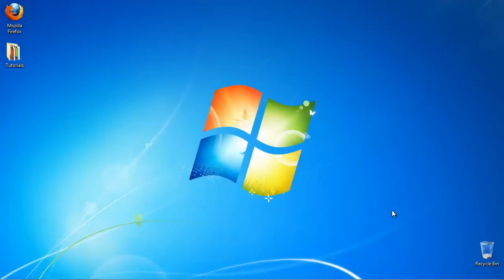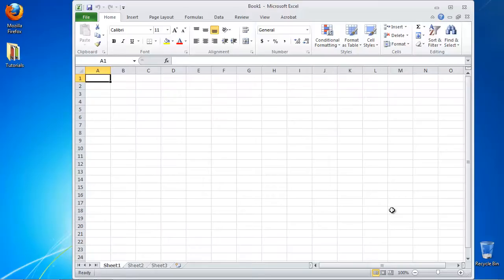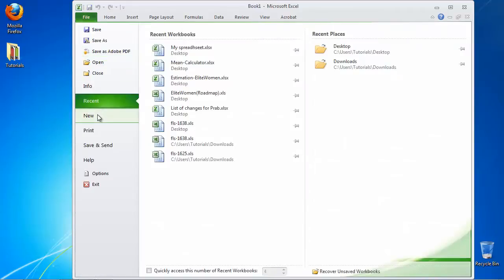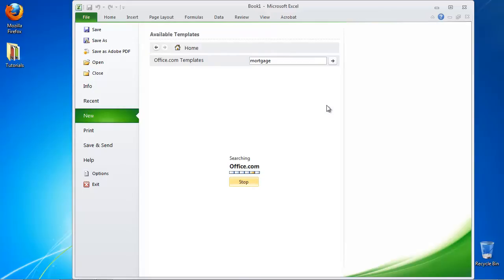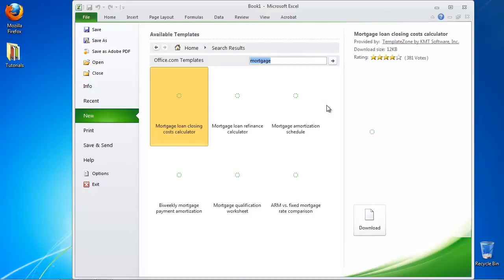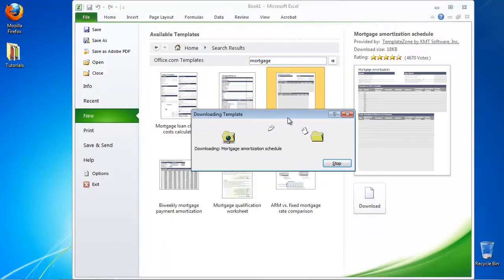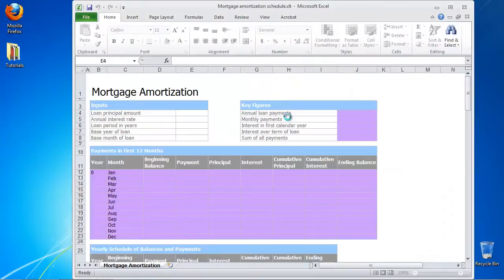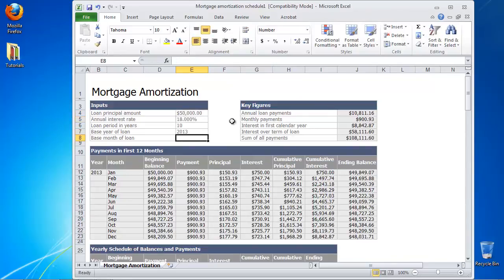How to Use Excel as a Full Mortgage Calculator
In this tutorial you will learn how to use Excel as a full mortgage calculator.

Prerequisites: Microsoft Excel.

Step 1.   Launch Excel, and select File -- New

Step 2.  Choose „Office Templates".

Step 3. In the search box, type:

Mortgage

And see the results.

Step 4.  Excel is connecting to its server and showing you all the templates from the server. Choose „Mortgage Amortization Schedule".

Click „ Download". A full template for mortgage calculation is opened.

Step 5:  Fill in the upper fields with the details of your mortgage. Excel will do the rest.

Result: Congratulations, you have learnt how to us Excel as a full mortgage calculator.